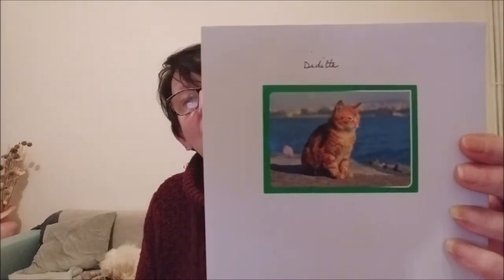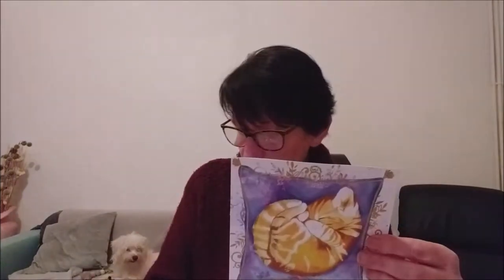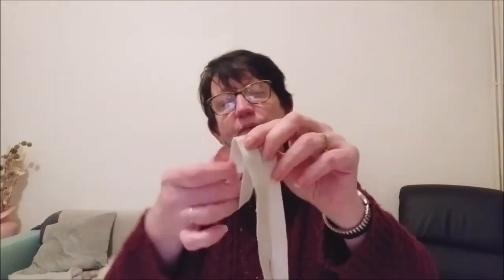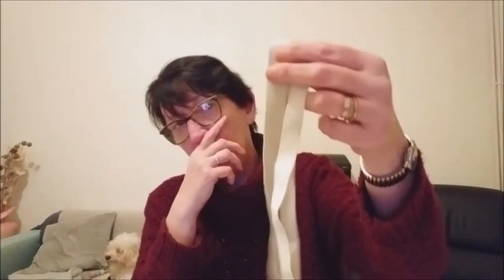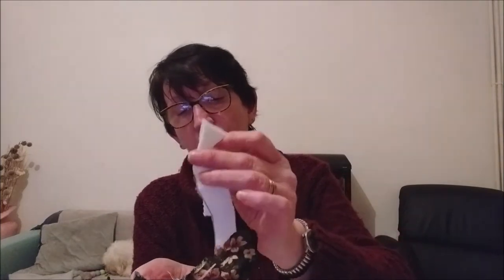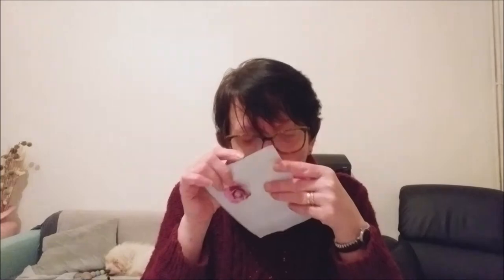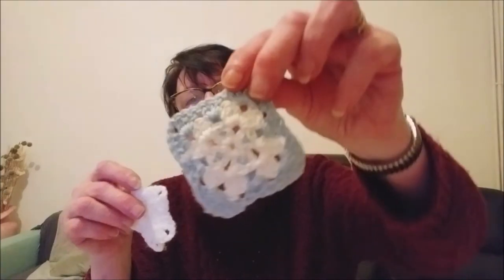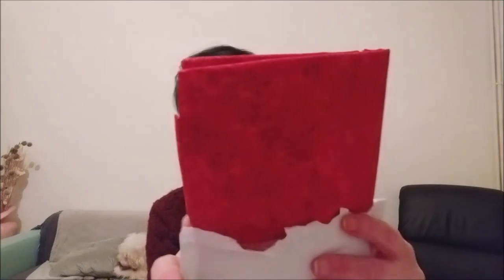COURRIER du COEUR de Nathalie et Micheline